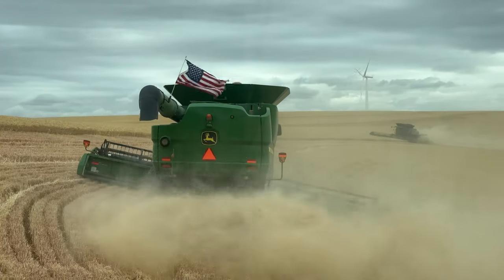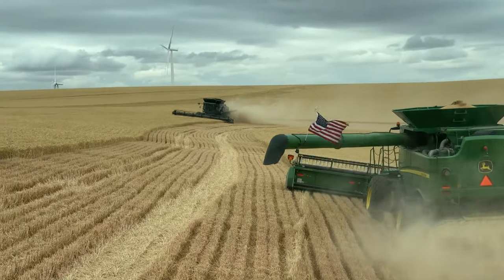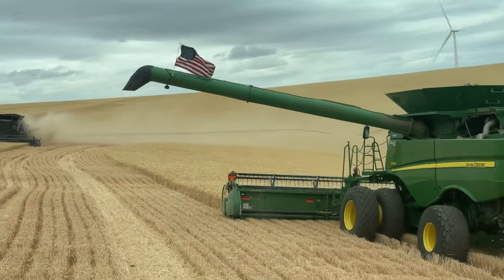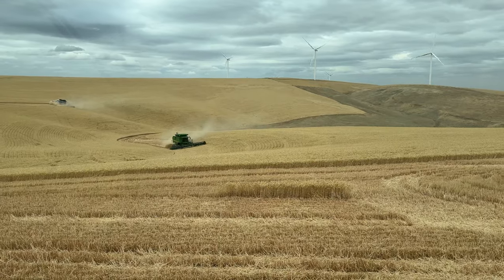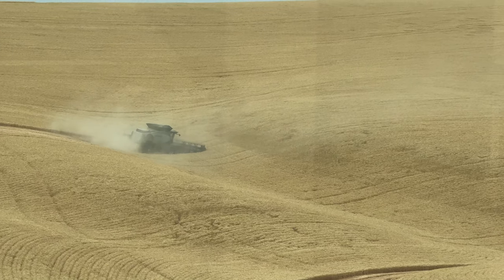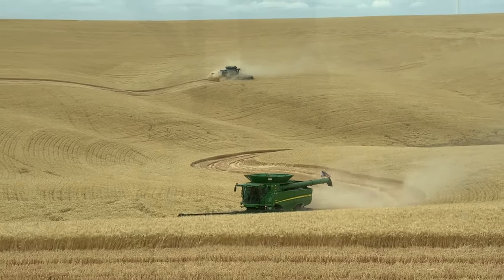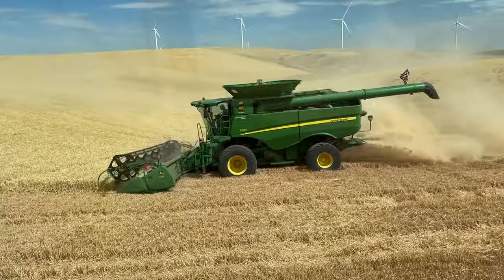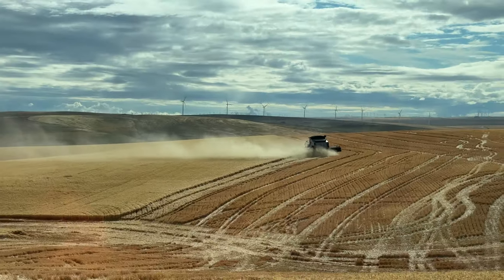Harvesting hills in the wind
We cut the last of the winter wheat in this video. John Deere combine and a Gleaner Super series combine harvesting wheat in South Eastern Washington State. I am in a John Deer Tracked tractor with a Brendt bankout wagon. Have a good one!

PROHEAR Headphones